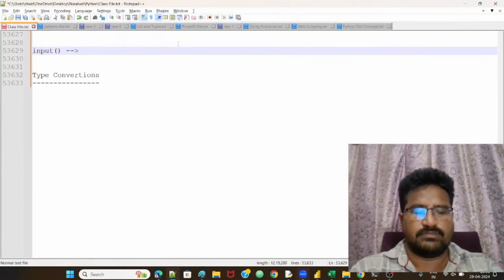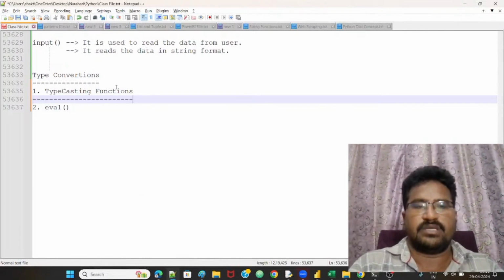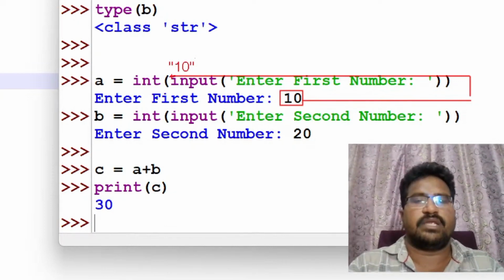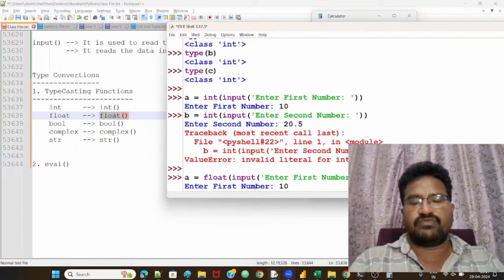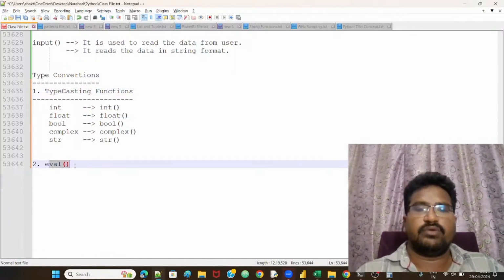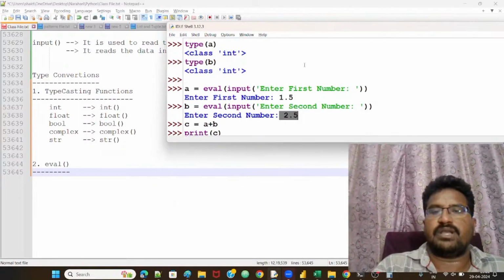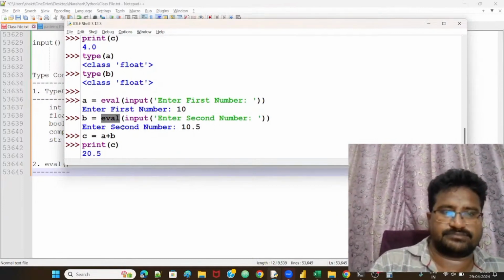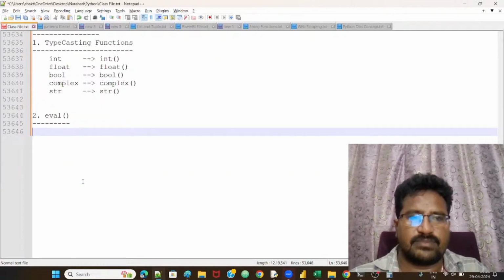9. Type Conversation by Mr. Narayana || Narayana Tech House || 9010607010